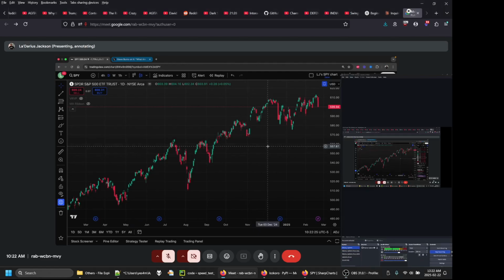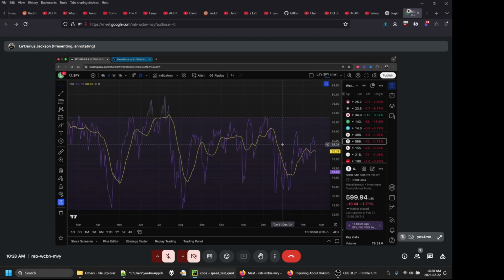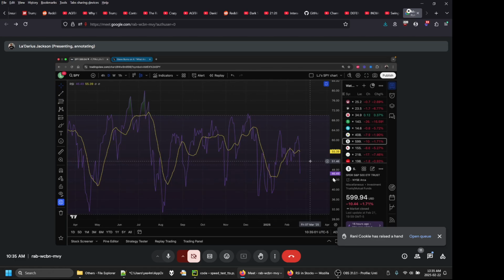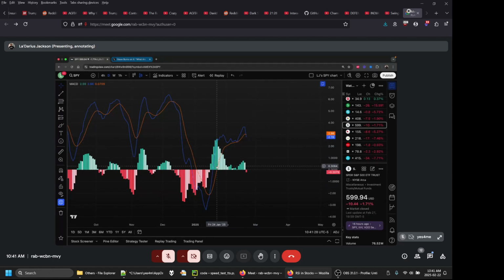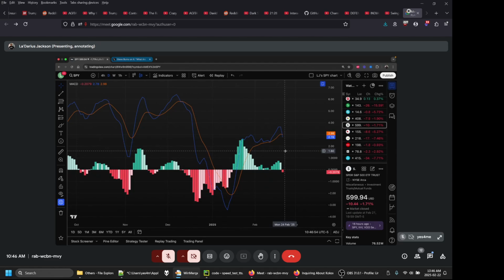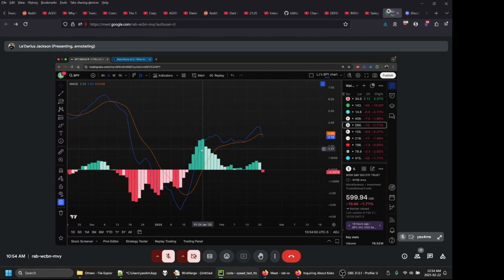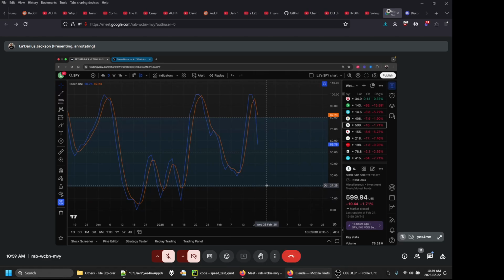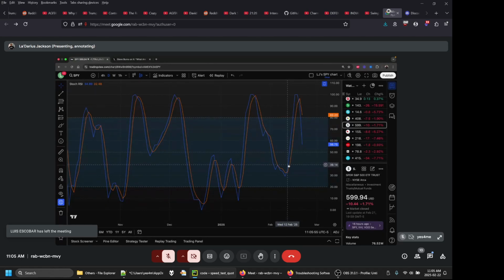Advice on stocks